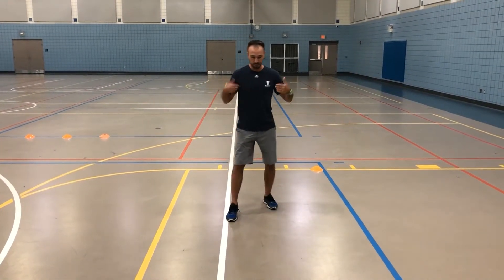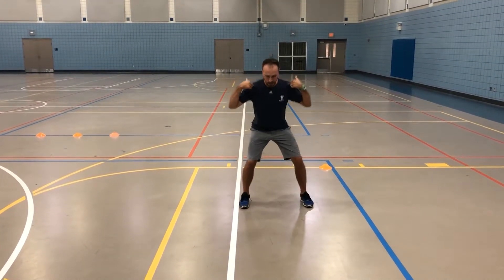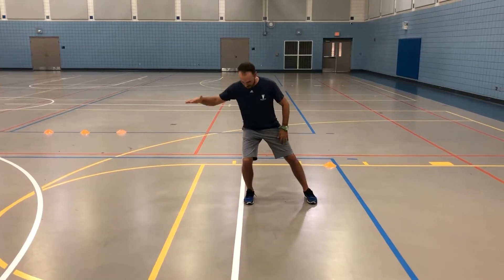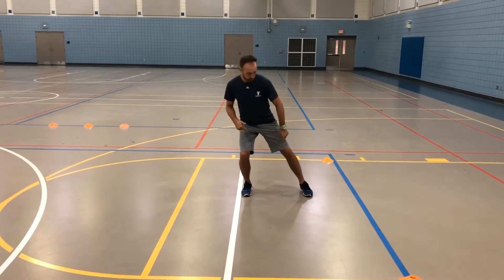Crossover to Base